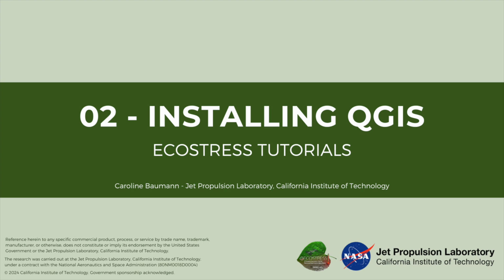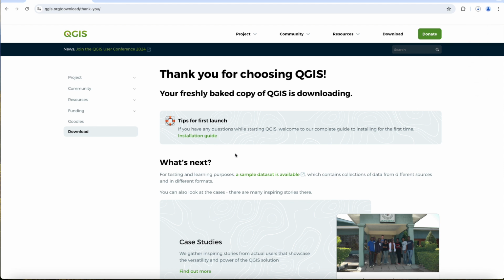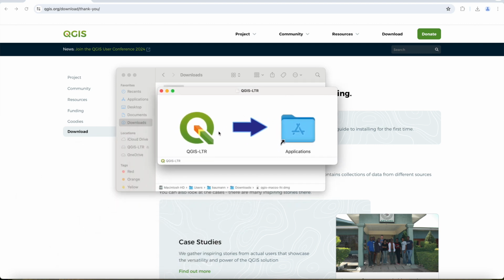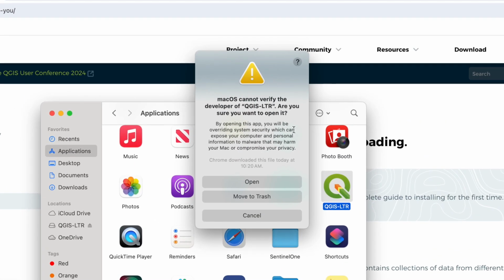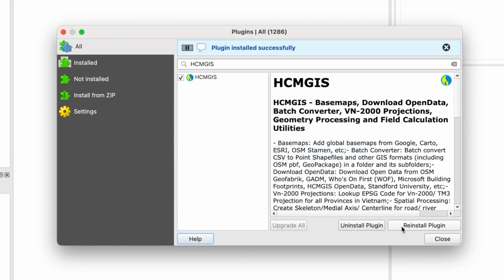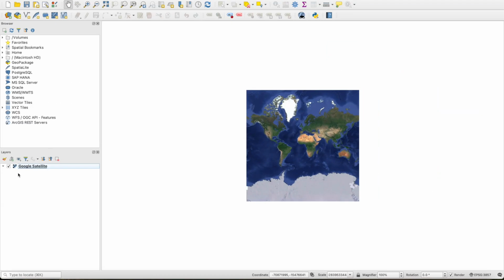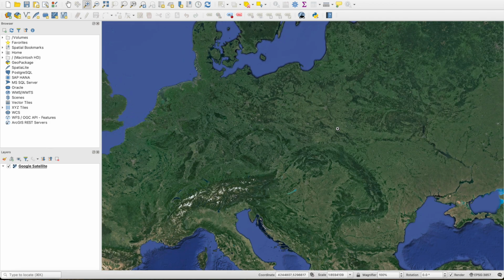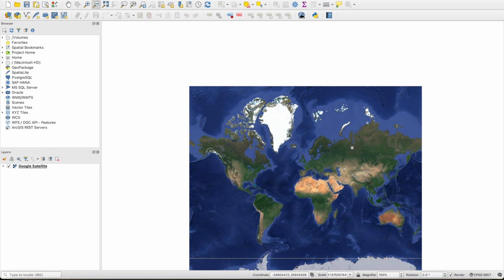02 – Installing QGIS – ECOSTRESS Tutorials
This tutorial will show you how to download and install QGIS on MacOS and set up a project for use with ECOSTRESS data.